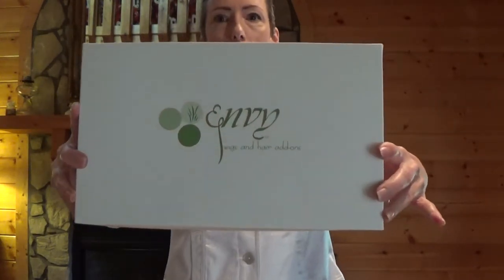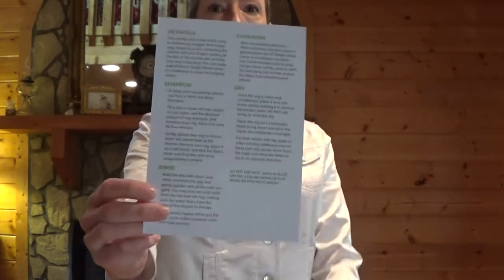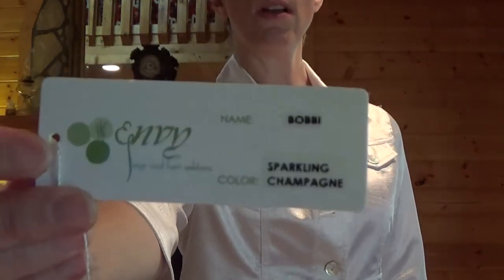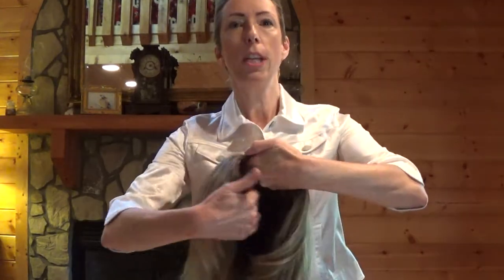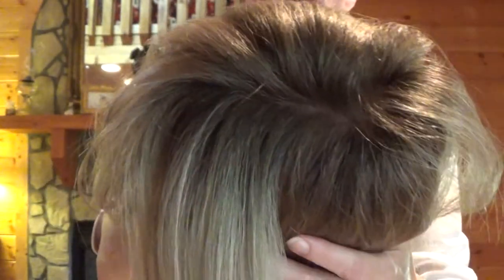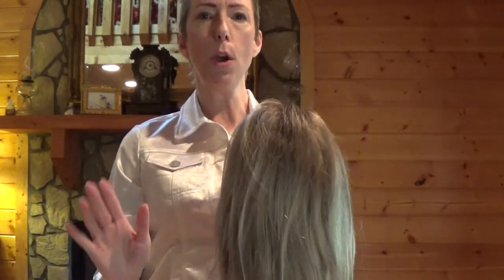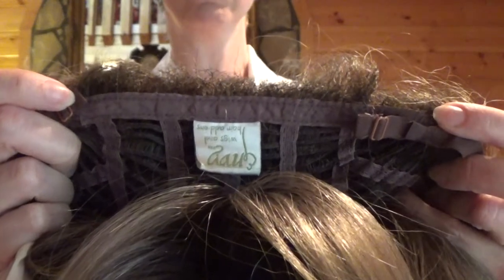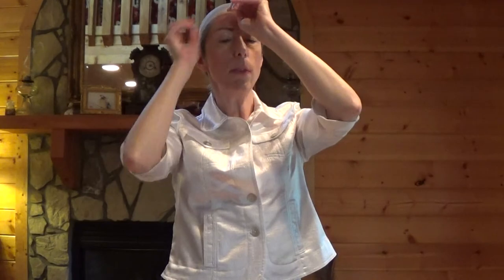ENVY BOBBI Wig Review | Sparkling Champagne Blonde | Mono Top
Is the Envy Bobbi wig right for you? Find out! I review Bobbi in the color Sparkling Champagne, which is a blonde with darker roots. Bobbi has a retail price of $255.00, but you can often find her for less on eBay or Amazon. Bobbi is a monofilament top wig that's hand-tied. It has a lace front that provides as invisible hairline. Open weft cap in the back. Adjustable straps. No combs. High quality synthetic. Out of the box, Bobbi fits an average sized head perfectly.

I did not receive financial compensation for this wig review. I purchased this wig.

2017 Blonde Wig Reviews/Wig Review Central